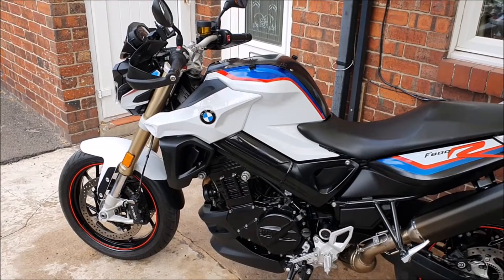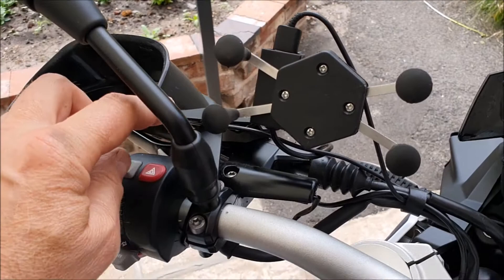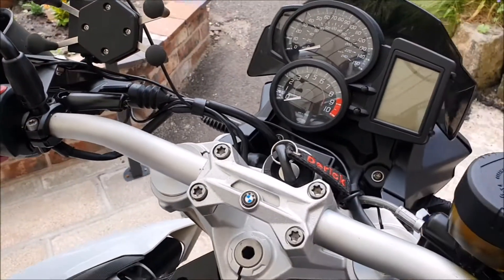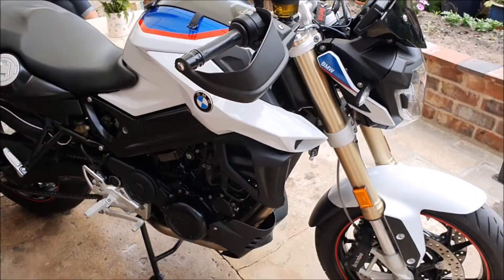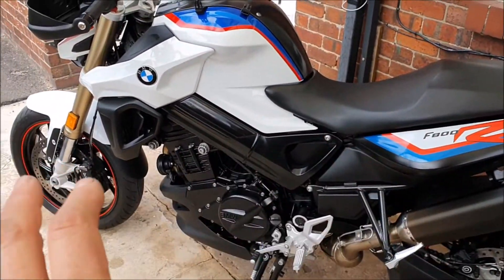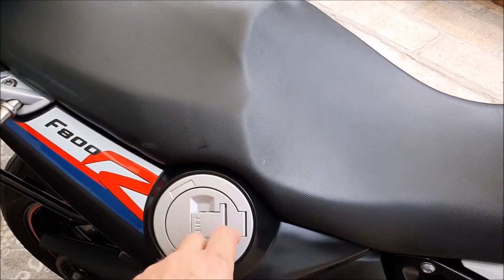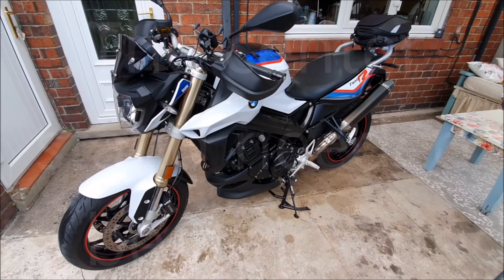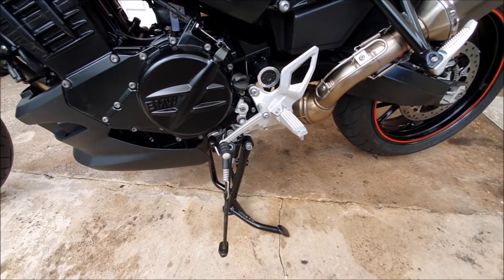BMW F800R Three Month Owners Review.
I have owned my BMW F800R for just over three months at the time of releasing this video. These are my thoughts, findings and upgrades as an owner.